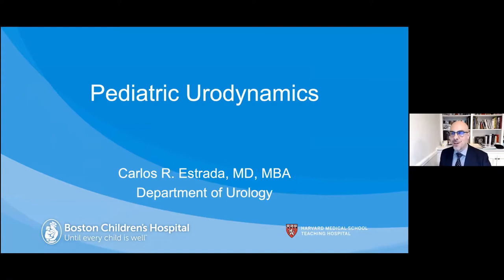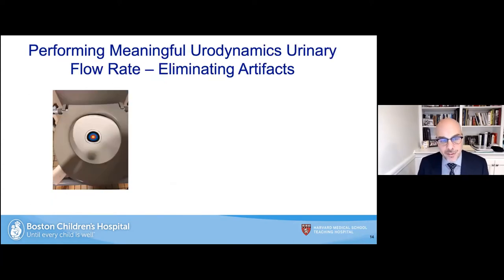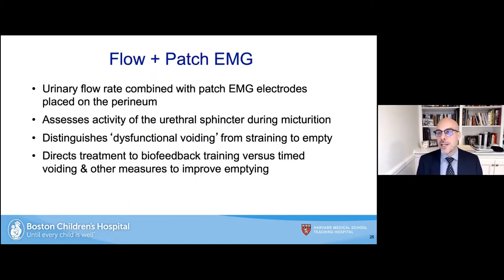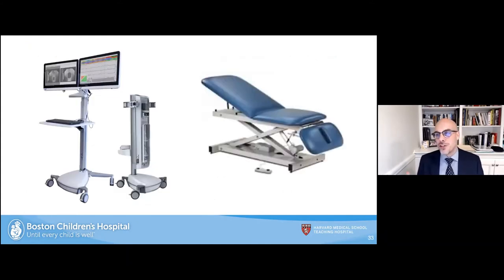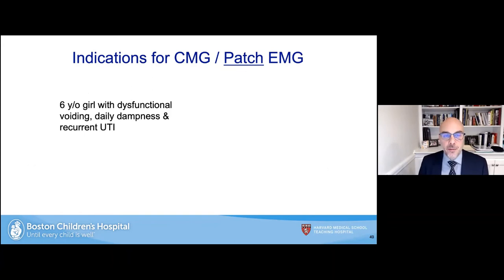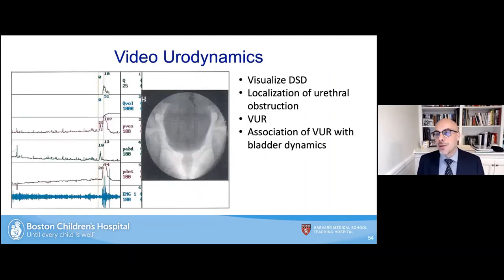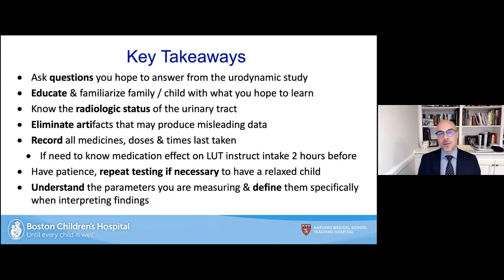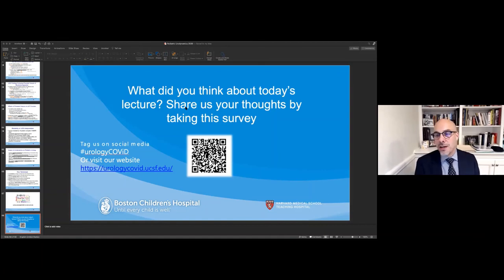10.26.2020 Urology COViD Didactics - Pediatric Urodynamics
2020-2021 AY: Week 6 for Urology Collaborative Online Virtual Didactics (COViD)

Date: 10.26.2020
Topic: Pediatric Urodynamics
Speaker & Moderator: Carlos Estrada, MD